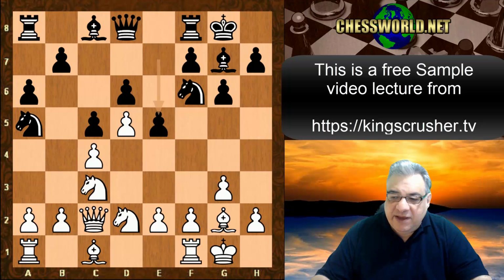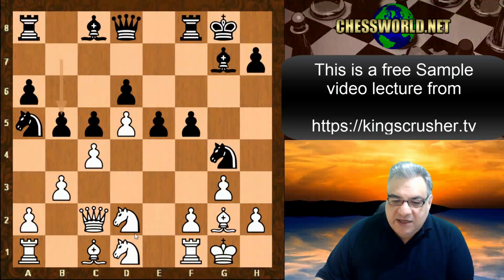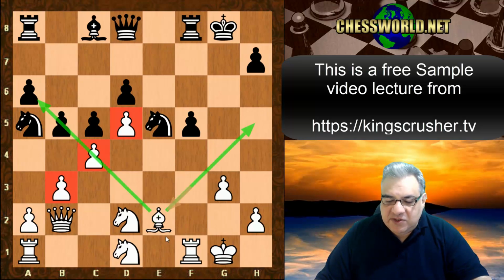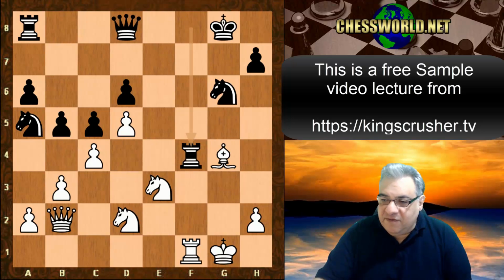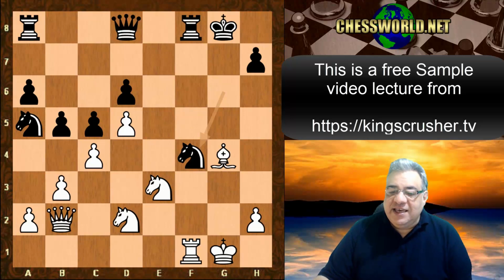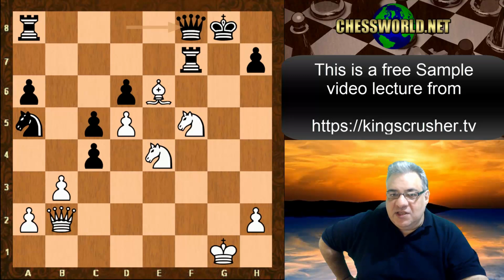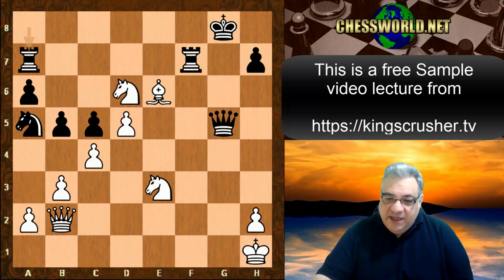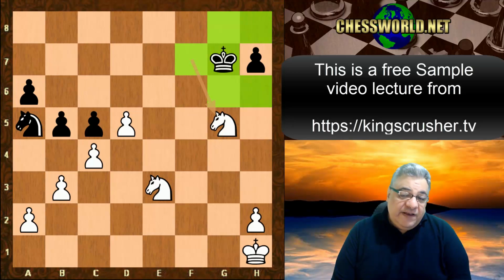The most amazing weakness provocation in the history of World chess championships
The most amazing weakness provocation the history of World chess championships